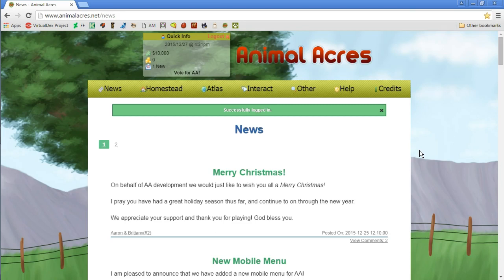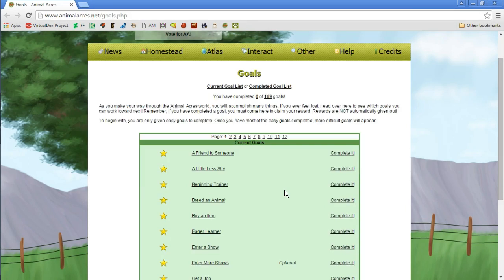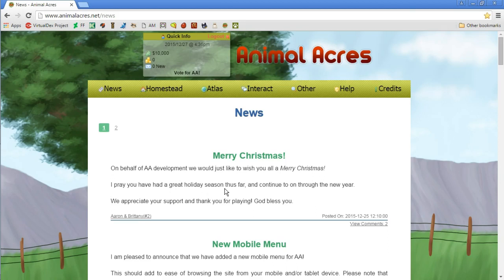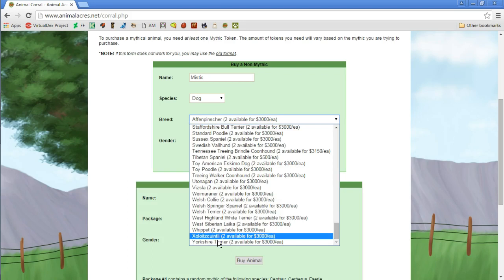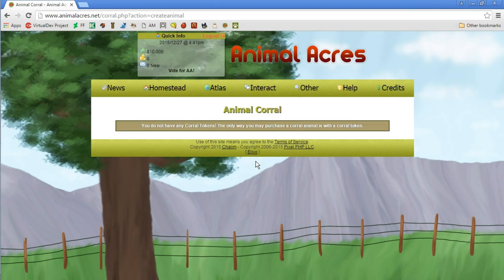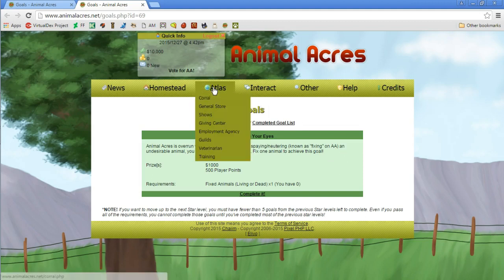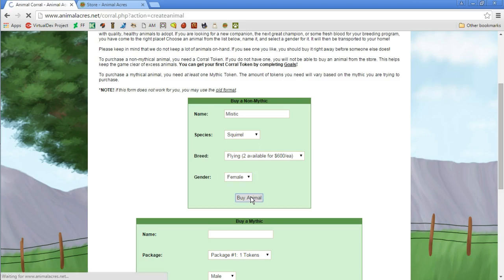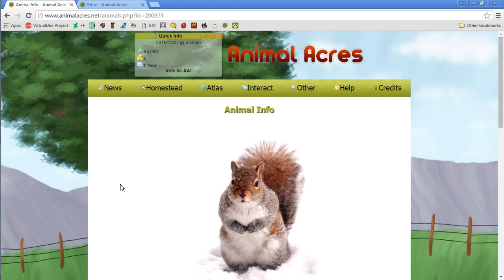Animal Acres Day 1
Why would you make a pet game where the very first pet is no where to be found
   Come play with me and help me out